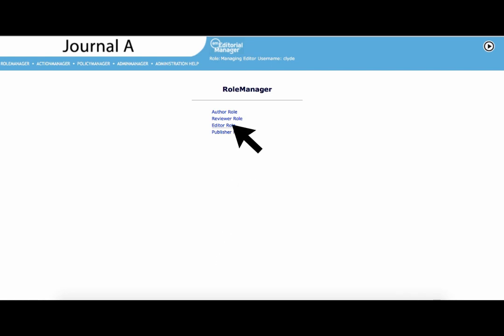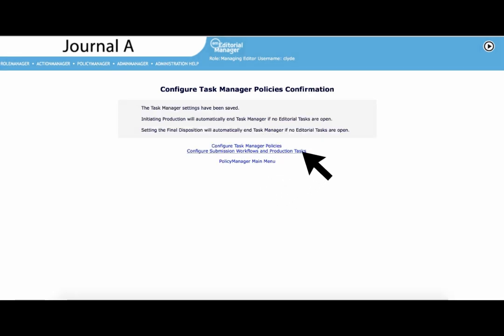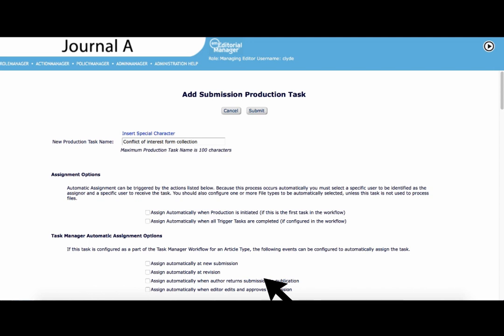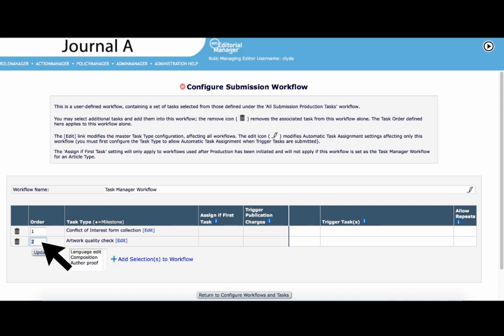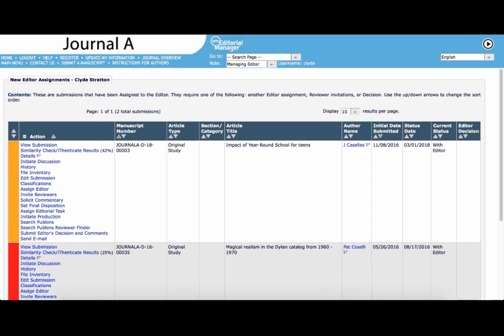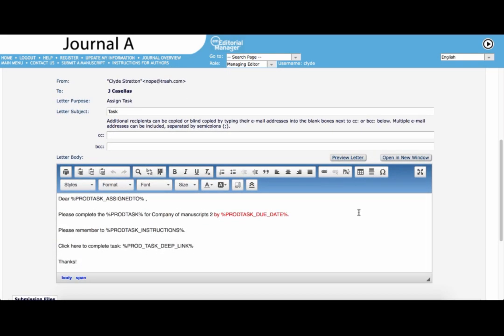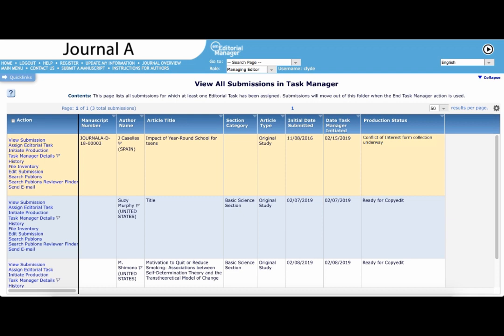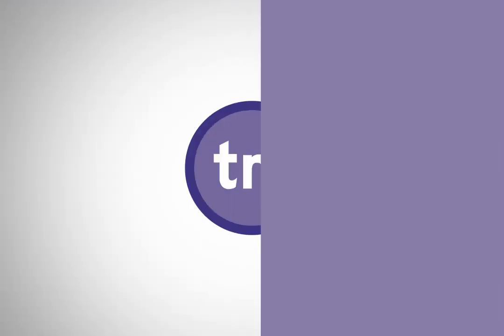Task Manager Overview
Editorial offices often need to assign and complete tasks associated with submissions while they are still in the editorial process and have not yet moved to production. Task Manager is a new product from Aries Systems that works seamlessly with Editorial Manager to enable editorial task workflows for EM users, without sending a paper into production.

Prior to the launch of Task Manager in Editorial Manager version 15.1, journal offices wishing to assign tasks to a submission had to initiate production on a submission to use task functionality. Now, users of Task Manager can undertake important editorial tasks without the use of ProduXion Manager and at any time in the Editorial Workflow, such as: language edits, artwork quality check, copyright check, conflict of interest deposit, preprint server deposit, and more. These tasks can be completed in parallel and can be assigned only as relevant.

If your journal already uses ProduXion Manager, your staff has immediate access to Task Manager functionality! If you are an Editorial Manager user, the first step is to contact your Aries Account Coordinator to inquire about enabling Task Manager for your journal.

Once Task Manager is enabled for your journal, configuration takes just minutes. Let’s take a look from the System Administrator’s point of view.

The first step is to grant appropriate permissions to relevant users in Role Manager.

Next, I visit Policy Manager, where I can choose to end Task Manager automatically, either when Production is initiated or when the Final Disposition is set.

Once these options are selected, I can begin setting up my task workflow. I visit “Configure Submission Workflows and Tasks” in Policy Manager. I create a new workflow and name it “Task Manager Workflow.”

In this case, I wish to create a new task which is the collection of a conflict of interest form. I can choose my assignment options here–for example, if I wish to assign this task automatically at submission or revision, I may be able to select these options. I can also make other selections such as custom questionnaire to be used, scheduling/due date options, letter options, etc. Once I click submit, the Task appears in my workflow and I can reorder as necessary.

I must now assign this task to an article type. I visit “Edit Article Types” in Policy Manager. I select the article type I wish to edit, then scroll to “Production Tracking Parameters”, where I select the Workflow I just edited under Task Manager Workflow.

Now that configuration is complete, let’s see how this looks from the Editor View. Logged in as an Editor with Task Manager permissions, I can see a new option on my action link menu to “Assign Editorial Task.” Here I can select from a dropdown list of tasks. I select “Conflict of Interest Form Collection.” The form has automatically populated with the corresponding Author’s name, because of my configuration choices. The letter body has also pre-populated based on the letter I selected, but I can make on-the-fly changes here before sending. I click to assign task and send letter.

Back on my Editor main menu, a new menu called “Tasks” is now available. Here I can see “Submission Tasks Assigned to Me” as well as “View All Submissions in Task Manager”. On this screen, I can see that the task I created “Conflict of interest form collection” has been assigned. On my action link menu, I can assign further editorial tasks if I so choose. If I have setup an automated workflow, my next task will kick off once the conflict of interest form collection is completed.

As you can see, Task Manager makes it easy for journal offices to complete editorial tasks without disturbing your journal’s workflow. Submission related tasks can be completed by the editorial team, avoiding confusion between editorial and production staff. Tasks can be assigned automatically upon submission and can be setup to progress based on key workflow events, without initiating production. Finally, an easy, straightforward way to add tasks to your editorial workflow! Contact your Account Coordinator today to get started with Task Manager.